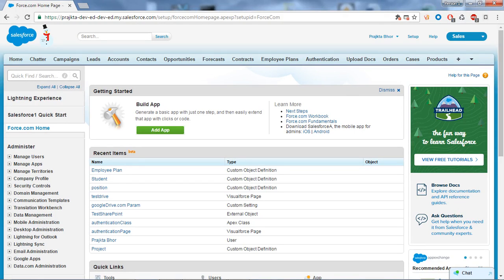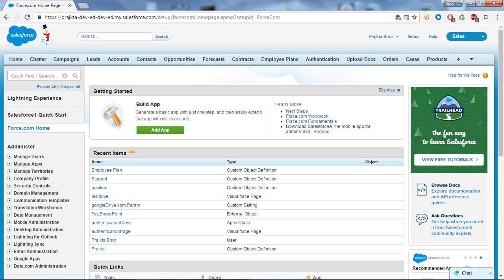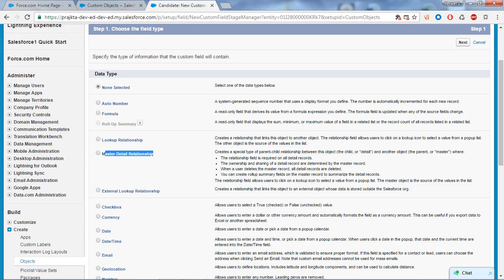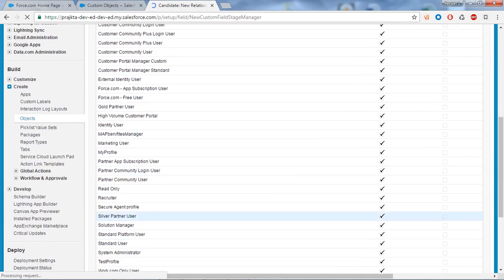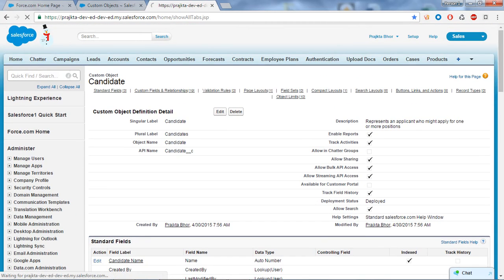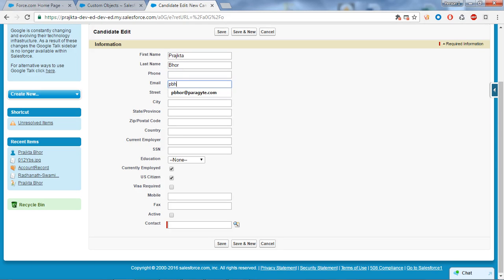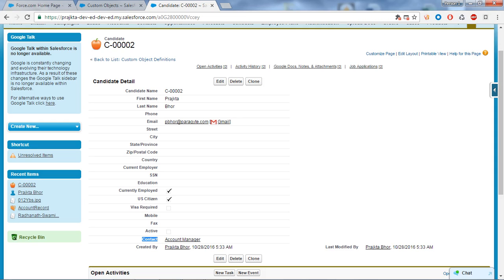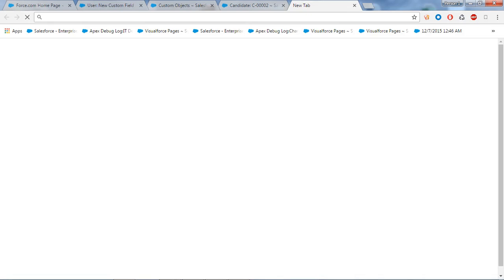How to create lookup and master detail relationship in Salesforce?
This video will demonstrate how to create custom relationship e.g. Lookup relationship and master detail relationship. Relationships associate objects with other objects. You can define different types of relationships by creating custom relationship fields on an object.